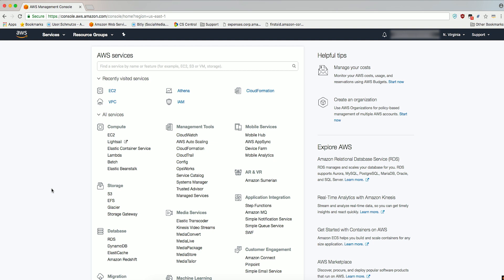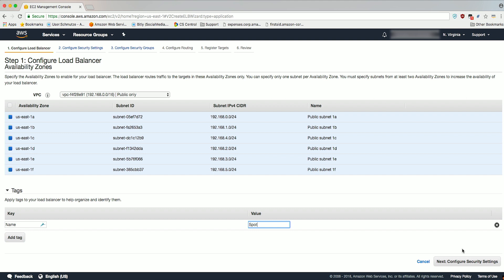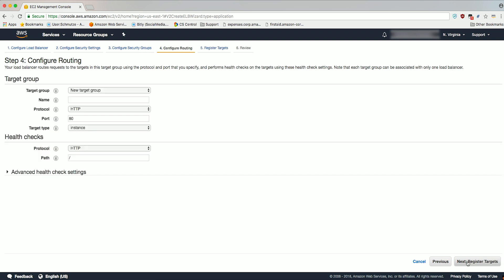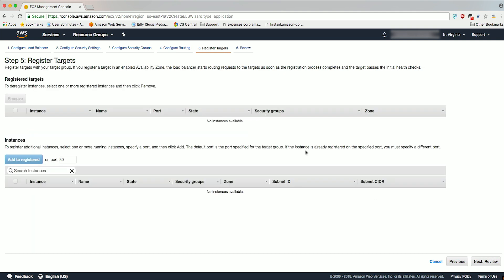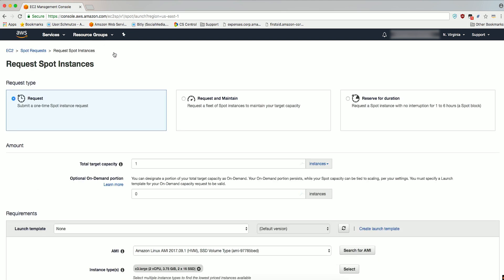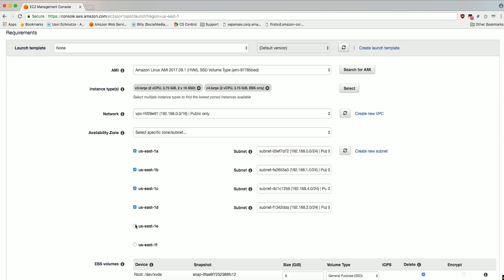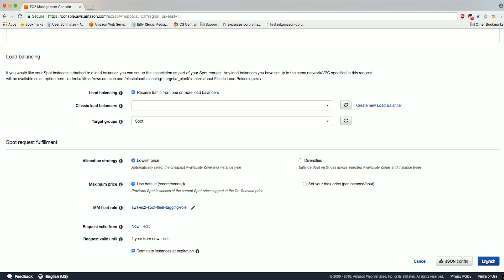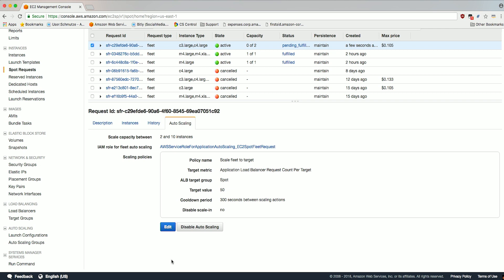Did You Know That Amazon EC2 Spot Fleet Supports Automatic Scaling?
Amazon EC2 Spot Instances offer spare compute capacity available in the AWS cloud at steep discounts compared to On-Demand instances. Watch this video to learn how to automatically scale Spot capacity with Amazon EC2 Spot Fleet.